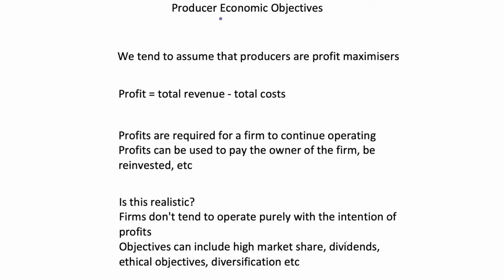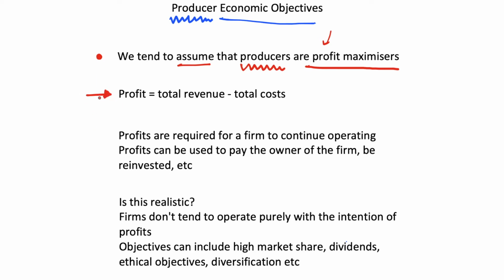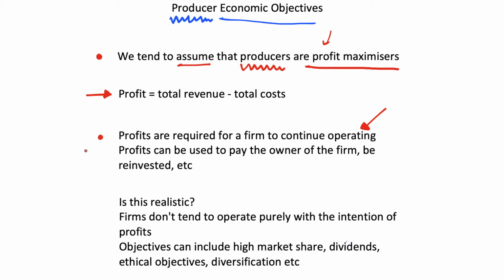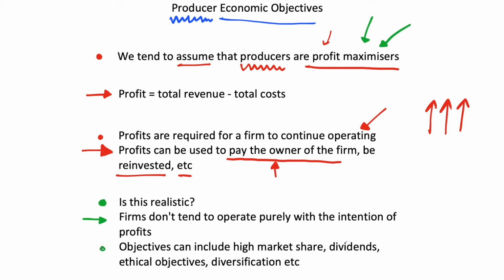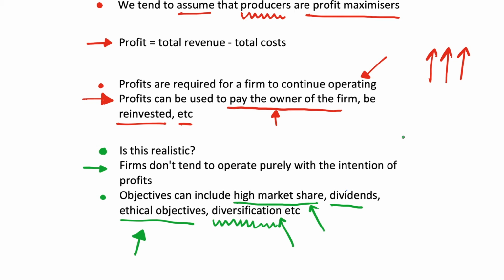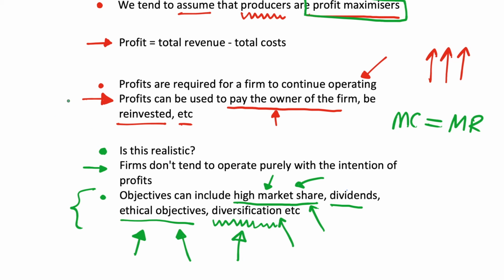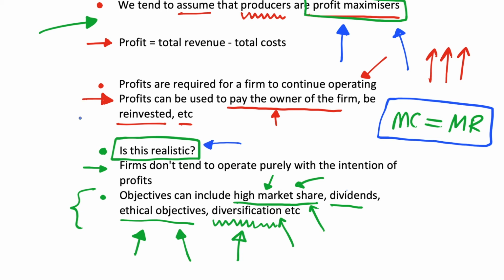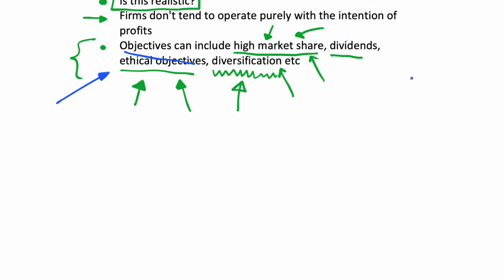Economic Objectives of a Producer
I discuss what we tend to assume about the economic objectives of a producer, and whether or not this a realistic view of the world.

In economics, we tend to assume that firms are profit maximisers. This means that their decisions are based purely on increasing their profit as much as possible. We thus derive the condition that marginal cost is equal to marginal revenue.

In reality, firms tend to have a number of objectives that govern the decisions they make. However, for simple economic problems it is beneficial to make this simplifying assumption, so that we can model the world in a basic sense.